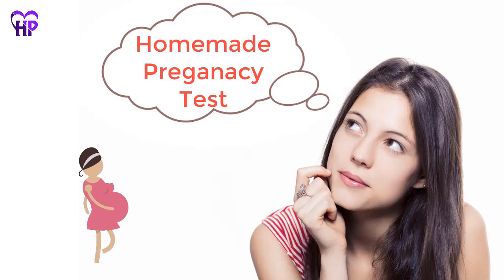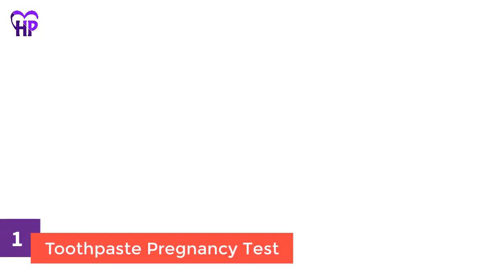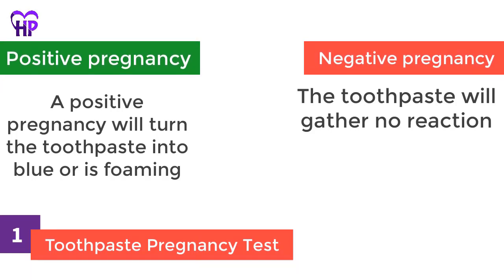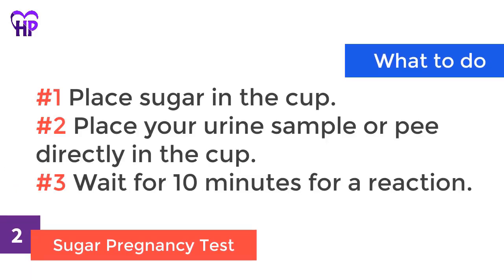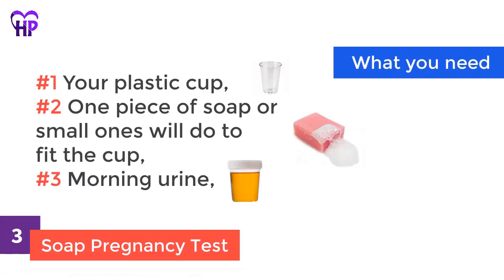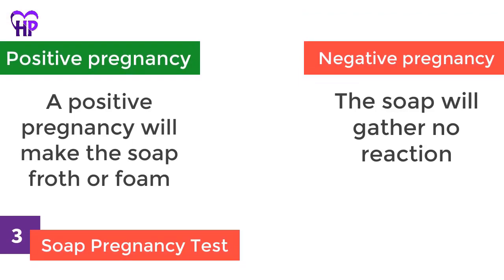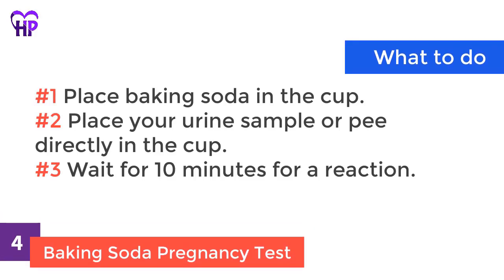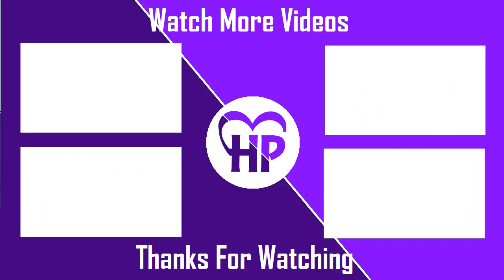Homemade Pregnancy Test | 4 Proven Homemade Pregnancy Tests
Homemade pregnancy test are an excellent way to know if you're pregnant or not. In this video we have told you how to perform Homemade Pregnancy Test.

You can jump to different sections:

Toothpaste Pregnancy Test    0:21
Sugar Pregnancy Test              0:52
Soap Pregnancy Test               1:21
Baking Soda Pregnancy Test  1:52